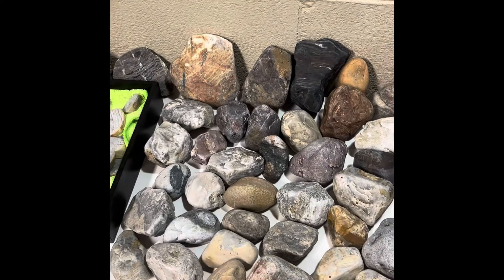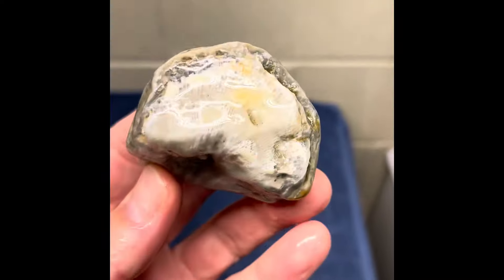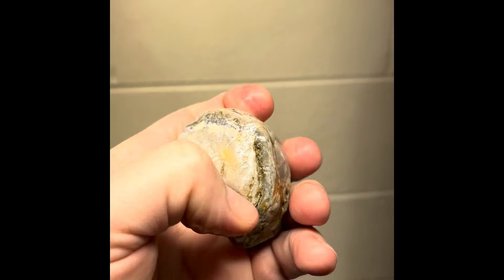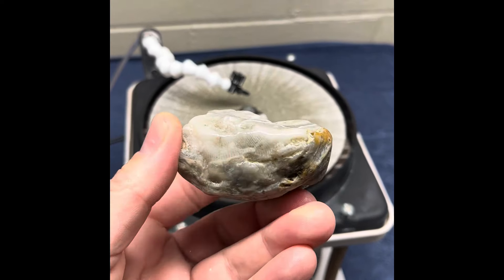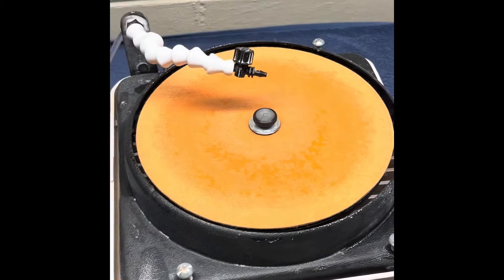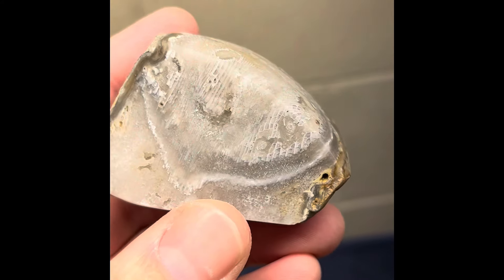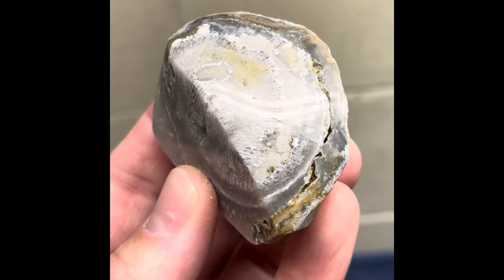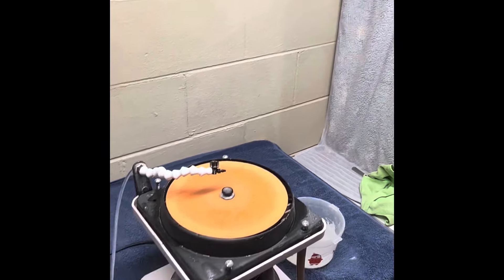Freeform Fridays | Horn Coral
Polishing a nice Lake Michigan horn coral!